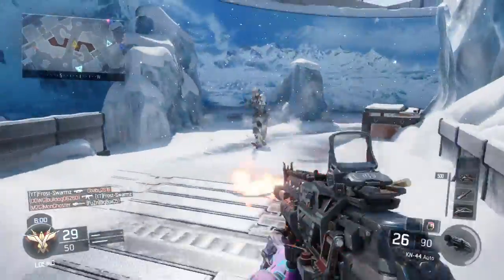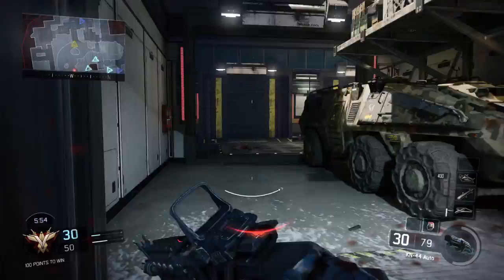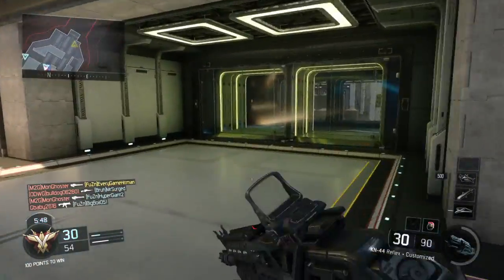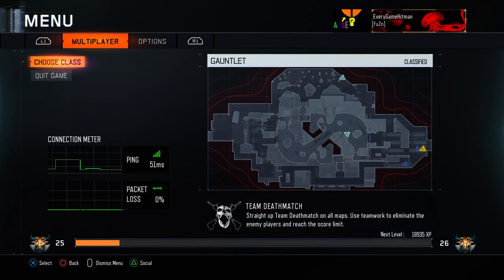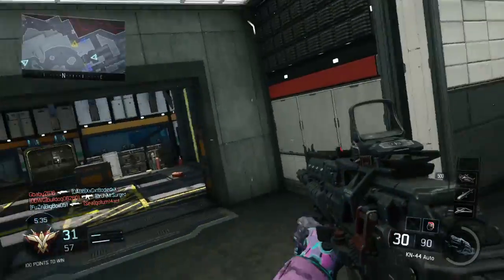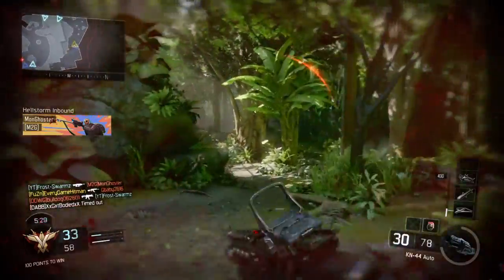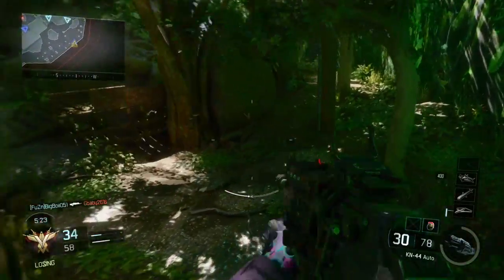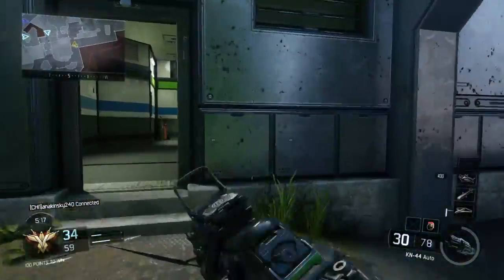DLC 1 Map: Gauntly Gauntlet